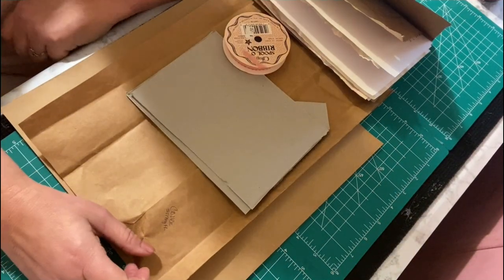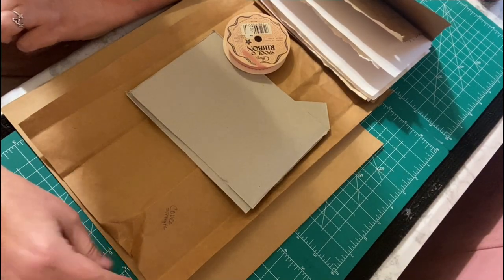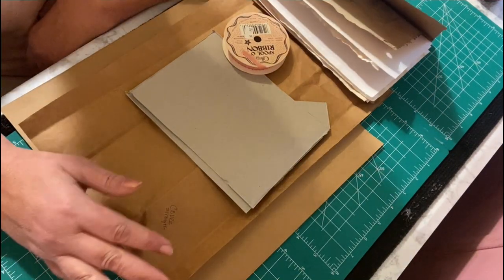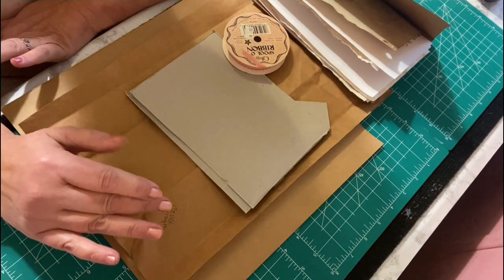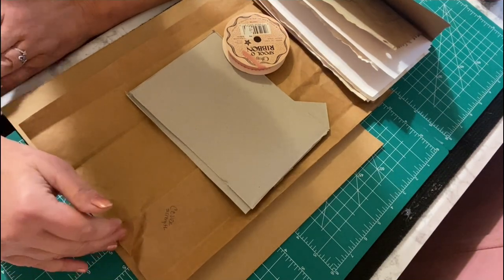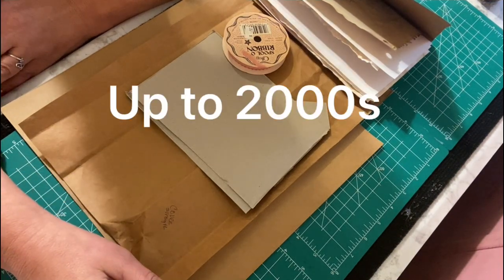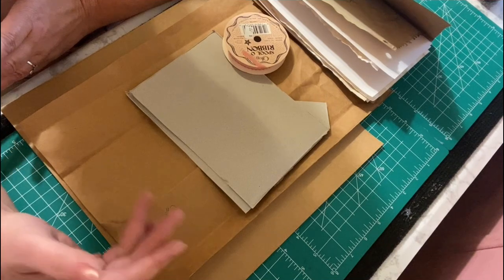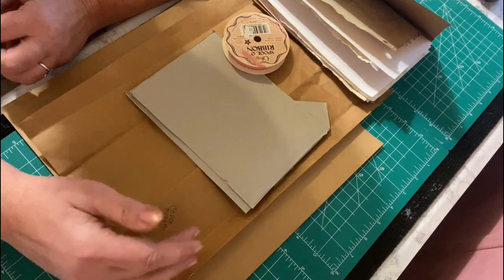Video 1-Making The Junk Journal for Beginners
This is the first video in my series, Junking Through The Ages. This video we will be starting out making a very simple, no sew junk Journal perfect for beginners. Make sure you choose your papers, covers and have good glue on hand.

You can use, paper, fabric anything you have on hand to cover your book. This is very beginner and budget friendly. Scour around your house and see what you already have on hand.

Next Video we will be decorating the first pages which include ephemera from 1910!

Here is some ideas you might want to incorporate in your junk journal:

The Edwardian era is viewed nostalgically and often called the "Gilded Age".

Inventions
Gideon Sundback patented the first modern zipper, Harry Brearley invented stainless steel, and Charles Strite invented the first pop-up bread toaster.

The 1910's were filled with all types of arts, from music to film. In this century music became very popular. This century is also the time when the film industry shifted from New York to Hollywood. Cubism a new style of painting became the style of the century.

Amusement parks, penny arcades, dance halls, and other commercial amusements flourished. As early as 1910, when there were 10,000 movie theaters, the movies had become the nation's most popular form of commercial entertainment.

Art Nouveau, ornamental style of art that flourished between about 1890 and 1910 throughout Europe and the United States. Art Nouveau is characterized by its use of a long, sinuous, organic line and was employed most often in architecture, interior design, jewelry and glass design, posters, and illustration.

War of 1910

W. D. Boyce incorporates the Boy Scouts of America on February 8, 1910.

Fire kills 146 workers at the Triangle Shirtwaist Factory, on March 25, 1911.

Arizona becomes the 48th state and last of the contiguous states admitted to the Union on February 14, 1912.

HMS Titanic strikes an iceberg on April 14, 1912.

Jim Thorpe, and American Indian from Oklahoma's Fox and Sac Nation, wins gold medals in the pentathalon and decathalon during the 1912 Olympic Games.

Willa Cather publishes O Pioneers! in 1913.

The Panama Railway steamship "SS Ancon," made the first official transit of the Panama Canal on August 15, 1914.

President Woodrow Wilson signs the Jones-Shafroth Act on March 2, 1917, establishing the right of U.S. citizenship to residents of Puerto Rico.

On April 6, 1917, the U.S. Congress declares war on Germany, marking America's entry into World War I.
The Eighteenth Amendment to the U.S. Constitution is ratified on January 16, 1919, prohibiting the "manufacture, sale, or transportation of intoxicating liquors" in the United States. "Prohibition" would be repealed in 1933.

Eight members of the Chicago White Sox are eventually banned for life from baseball after convictions for intentionally losing games, allowing the Cincinnati Reds to win the 1919 World Series.